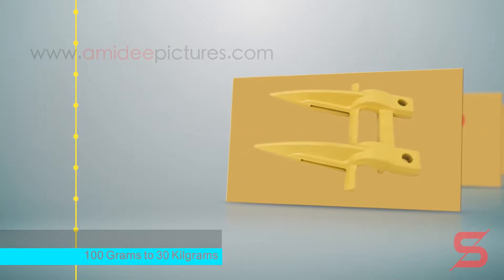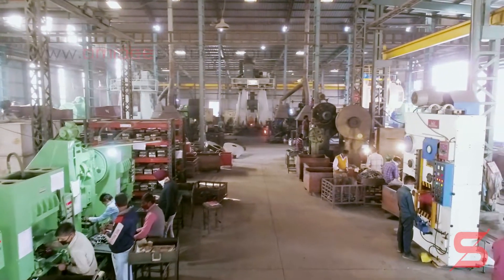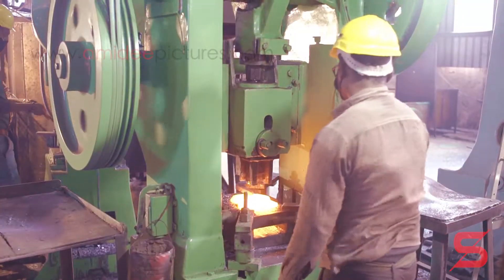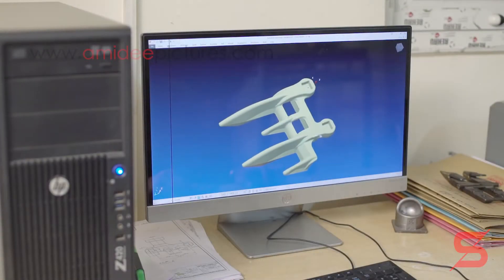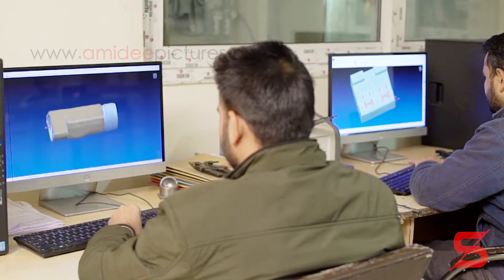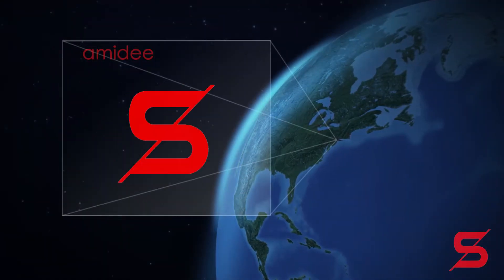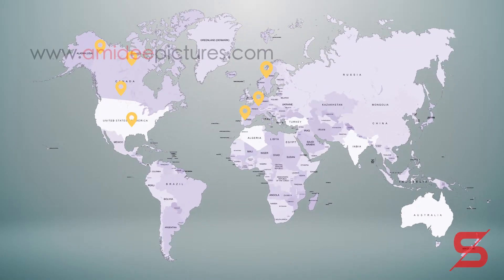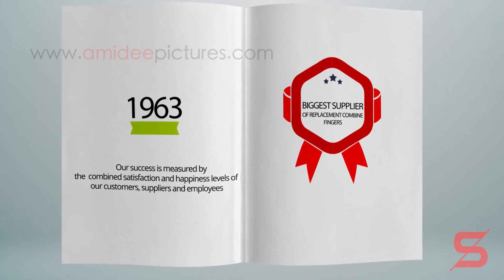Safe Engineering, Ludhiana Manufacturing of Harvester Combine Parts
Safe Engineering